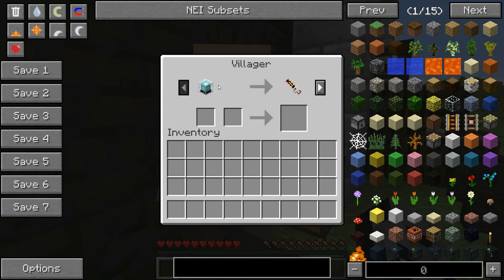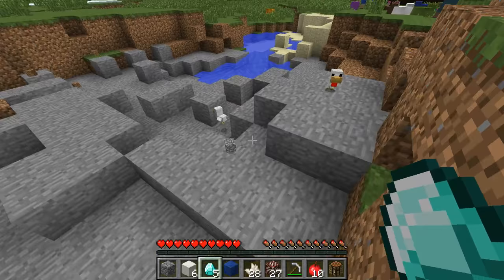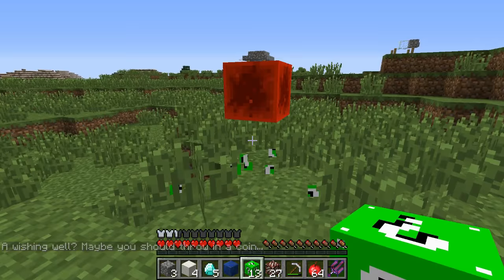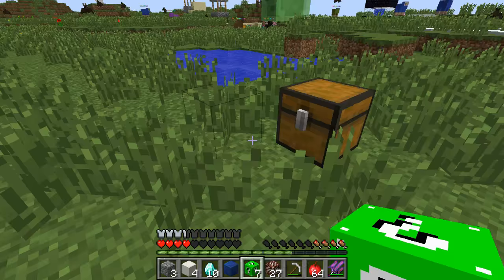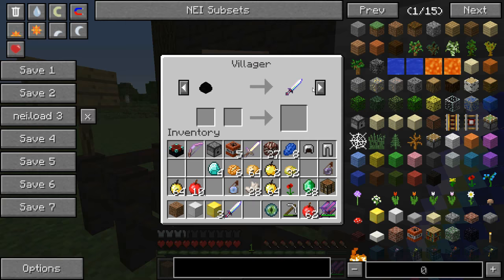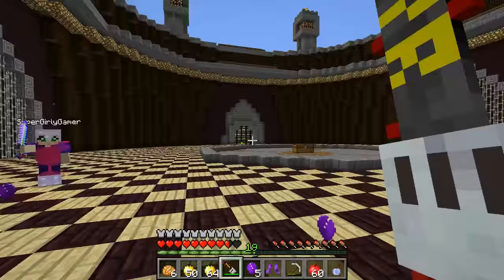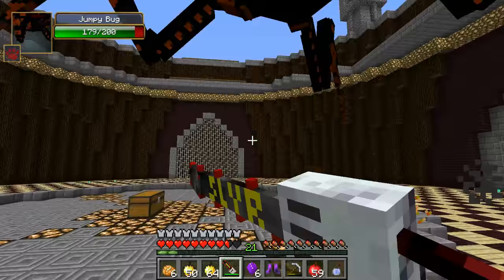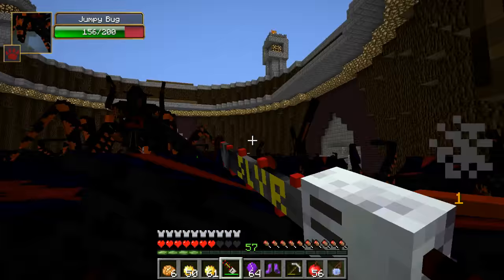Minecraft: JUMPY BUG CHALLENGE GAMES - Lucky Block Mod - Modded Mini-Game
The Challenge Games begin and we must destroy the Jump Bug!

RULES
- Start with 20 Lucky Blocks, 5 Super Lucky Blocks, 5 Unlucky Blocks, 10 apples, Iron Pickaxe, & Crafting Table
- Open all of them and craft the best items you can
- Do not take items or blocks from the world unless they came from your block
- Trade with villager to improve your items
- No Penalty for dieing before the battle begins
- You may give items to the other player
- Beacons from Wells not allowed
- The winner from last time spawns the mobs
- The loser is the one who dies in the battle first
- Rounds go: 1 boss, 2 boss, 3, 4, 5, 6 each round harder...etc
- Running away from the mobs & leaving the other player is cheating
- Use the Arena to your advantage, but no placing blocks except TNT

In this Jumpy Bug Challenge Games Modded Mini-Game:
Lucky Blocks Mod Vs Jumpy Bug from the OreSpawn Mod, me against Jen who will survive the longest!